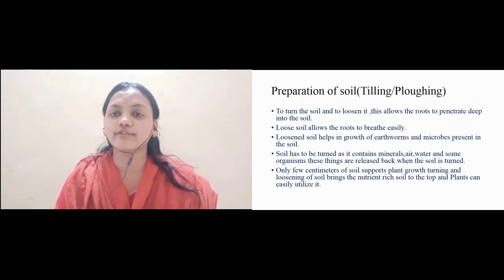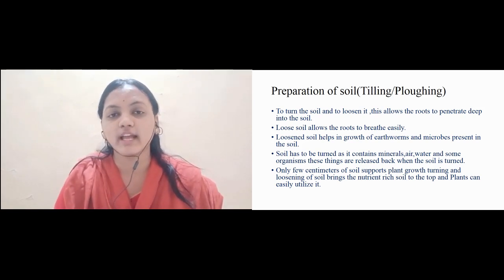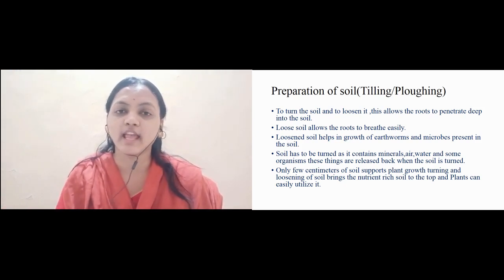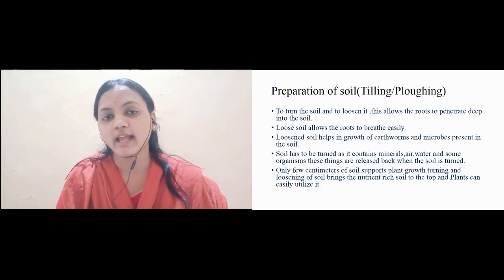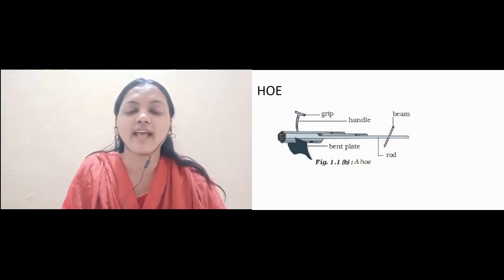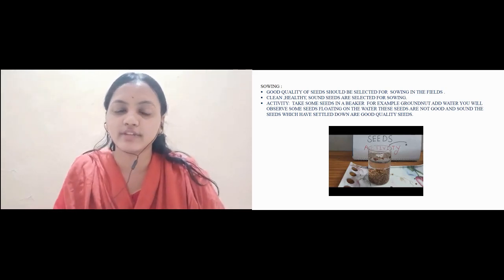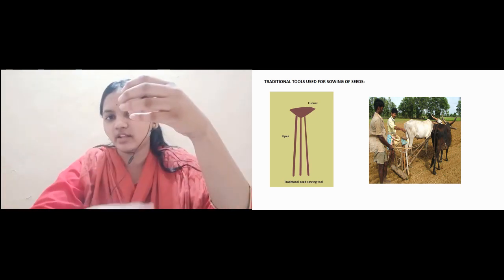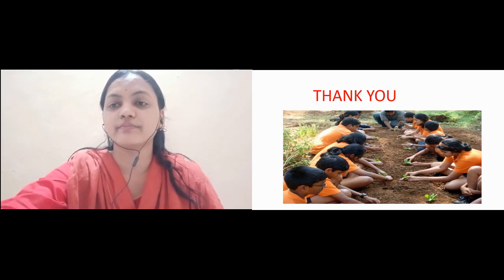CH 1 Crop Production and Management Part 2